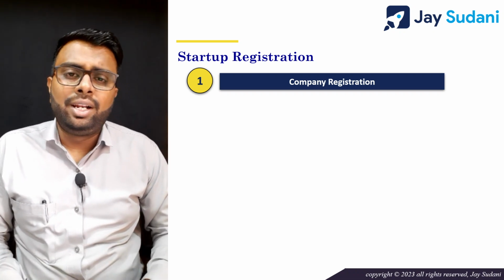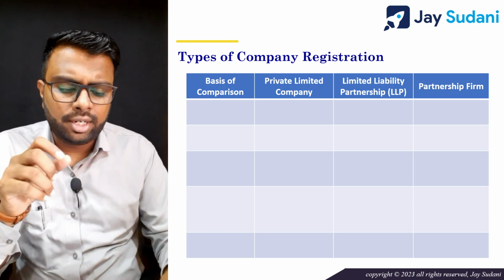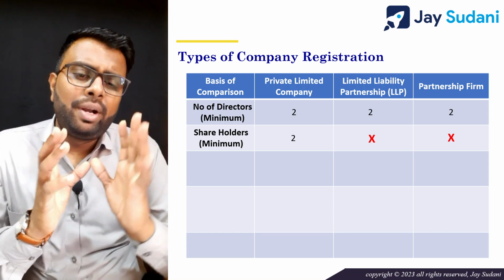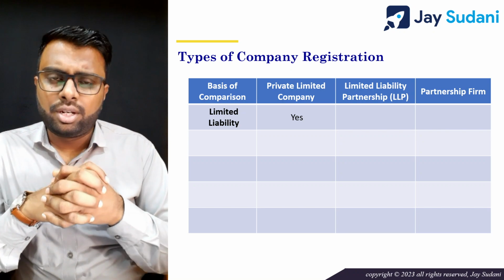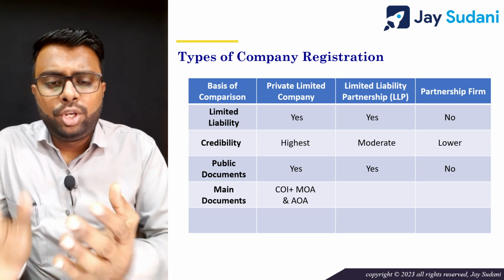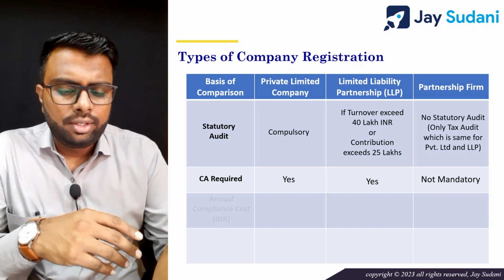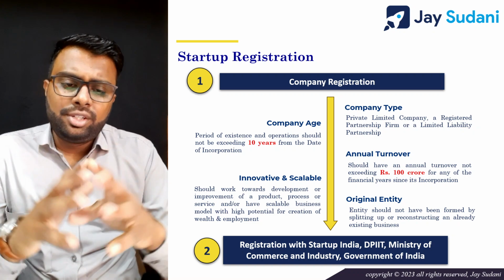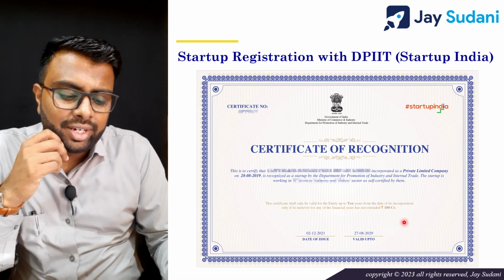Process of Startup Registration and Company Structures in India